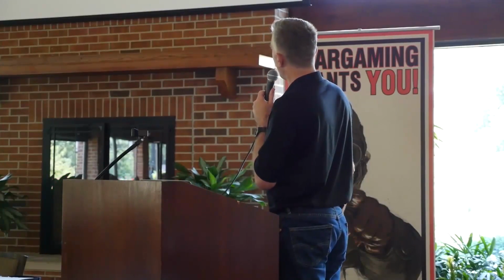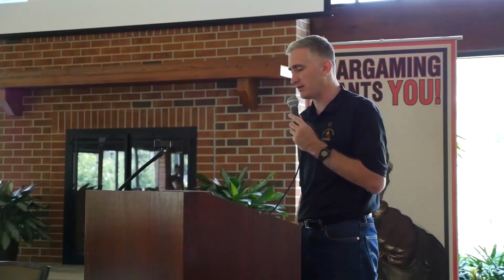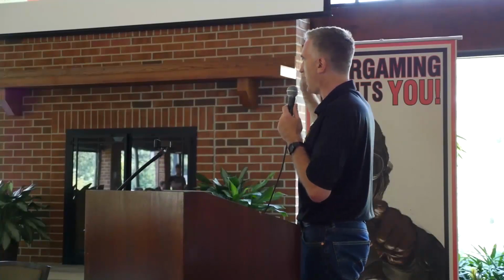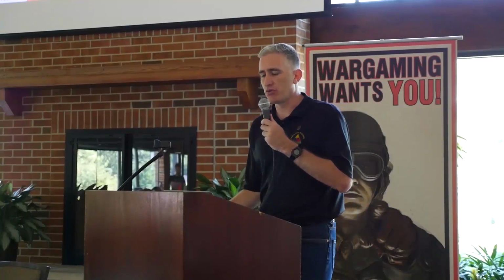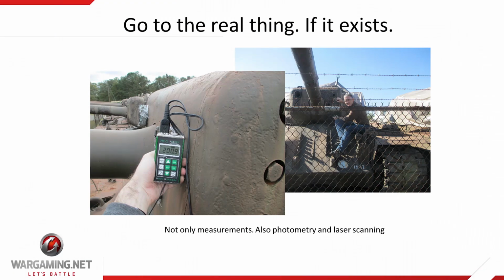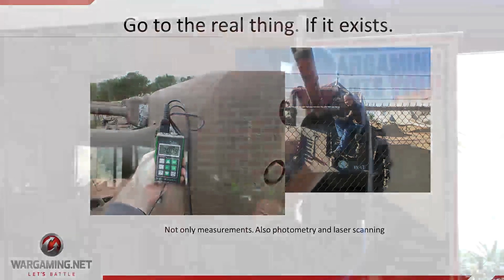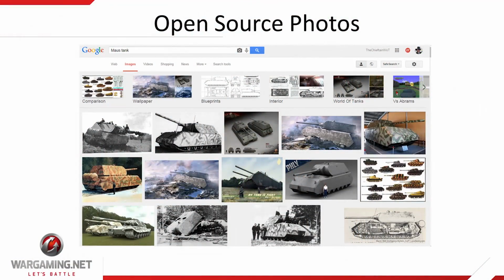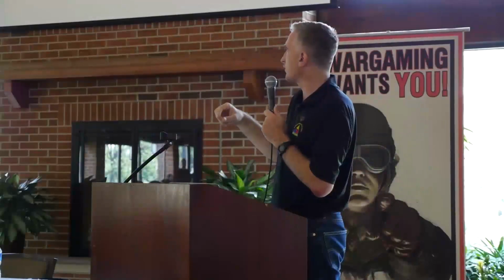Dev Diary: Researching Tanks Presentation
The Chicago Development team talks about researching for World of Tanks during the Cantigny player gather.